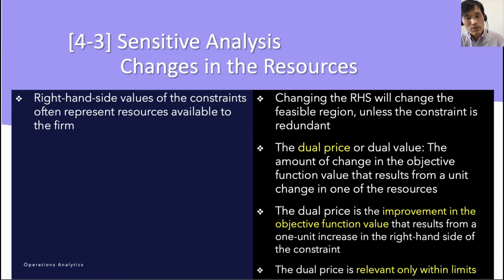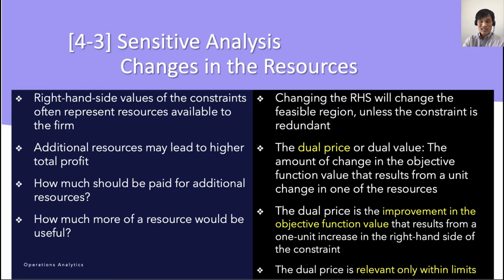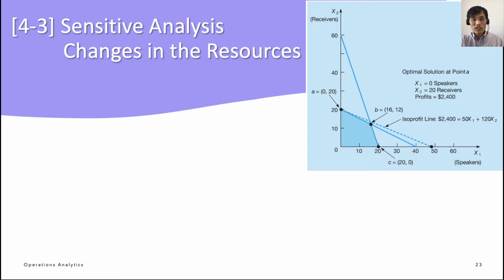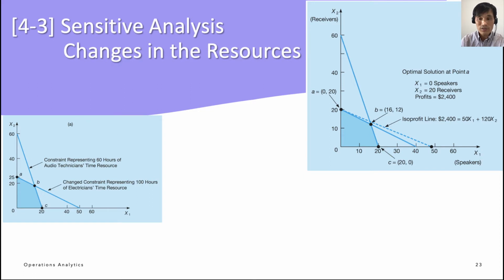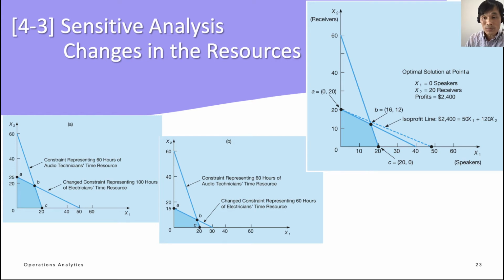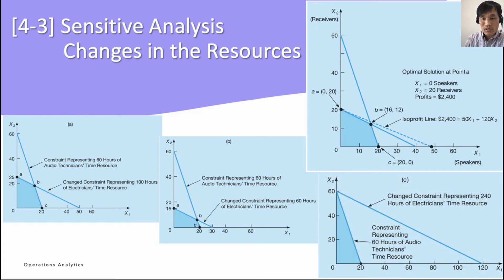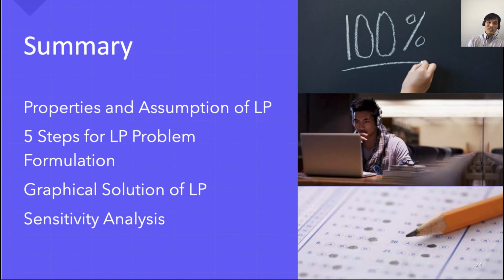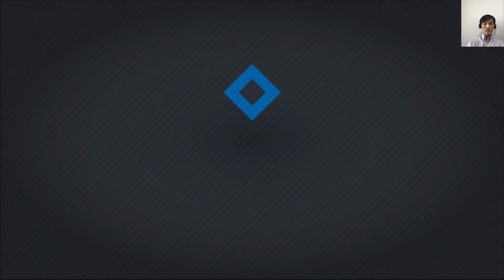Lecture 02 05 Linear Programming Sensitivity Analysis Changes in Resources